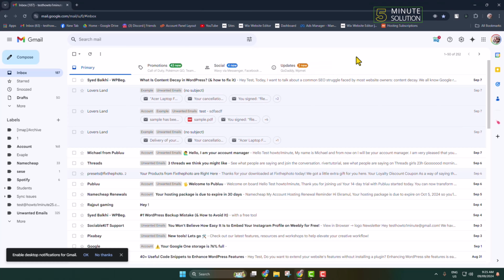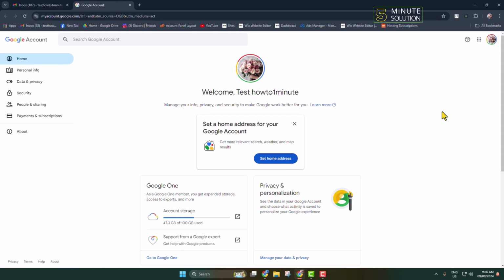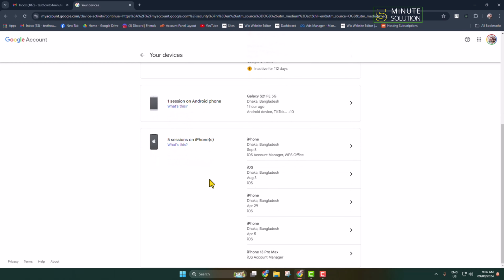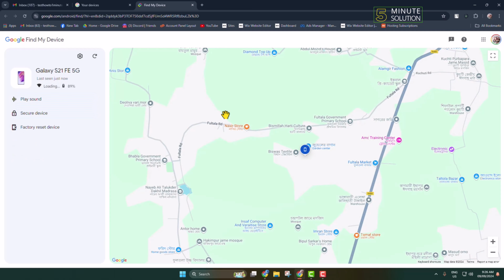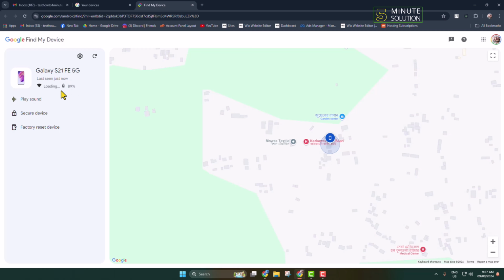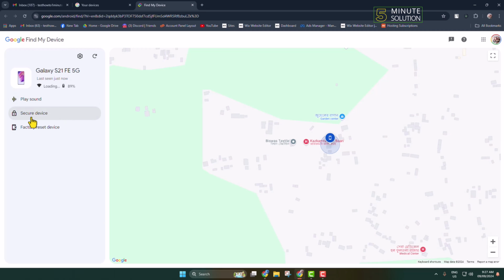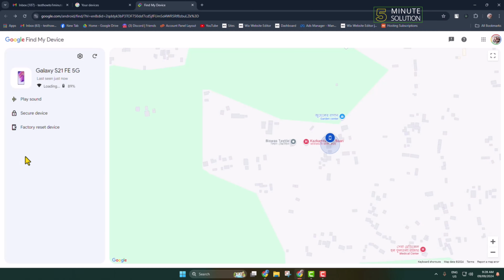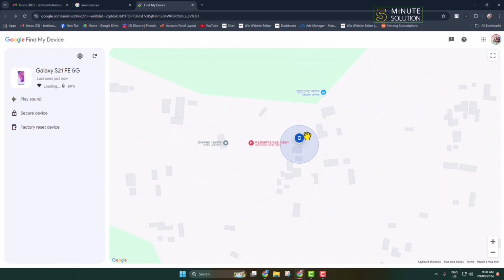How to find lost device using Gmail or google account 2025 (New Way)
Did you lose your Android or iPhone? Here's how you can find your smartphone using Google Account on web and mobile devices.